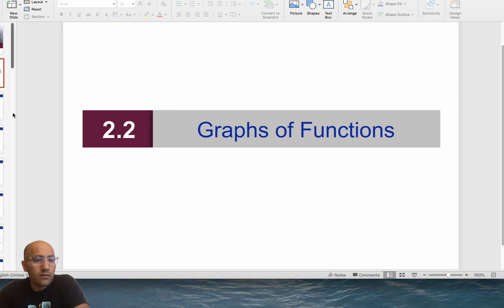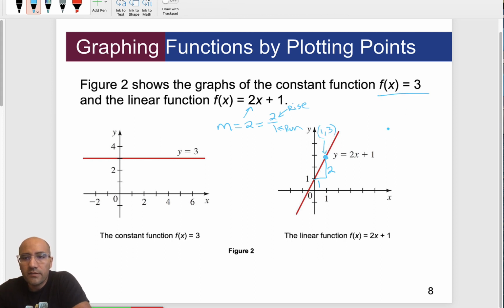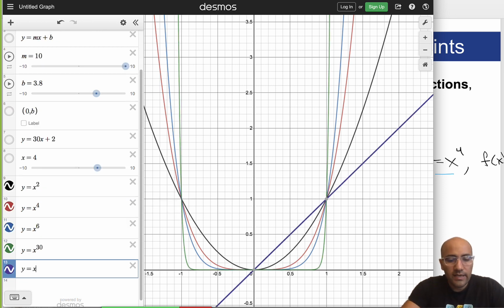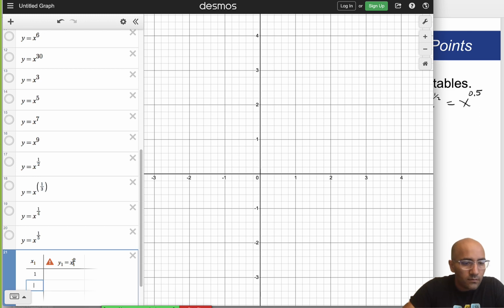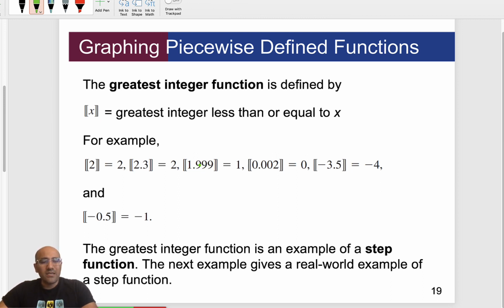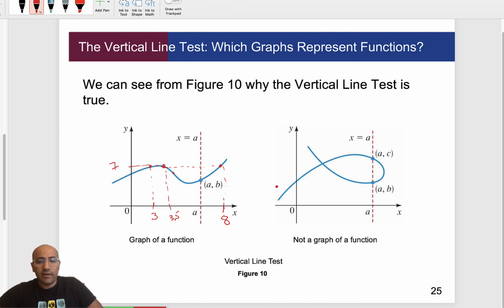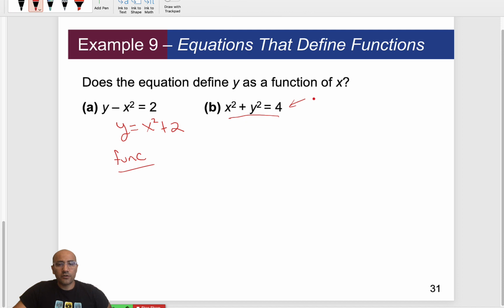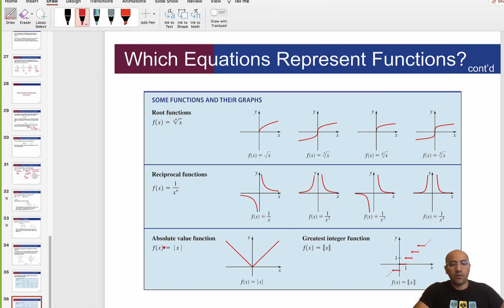College Algebra, Day 12, Ch2 Sec2, Graphs of Functions